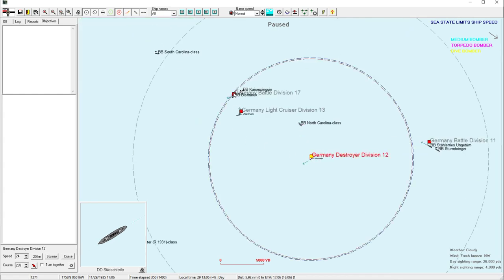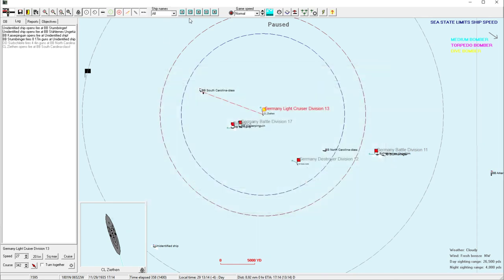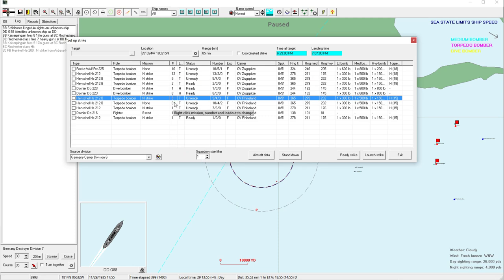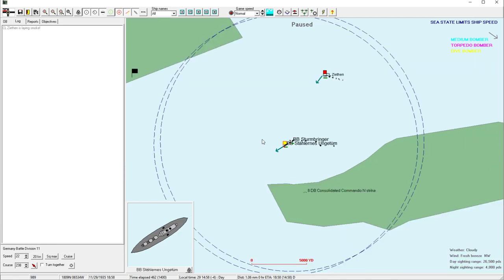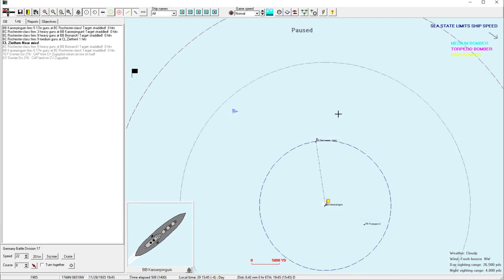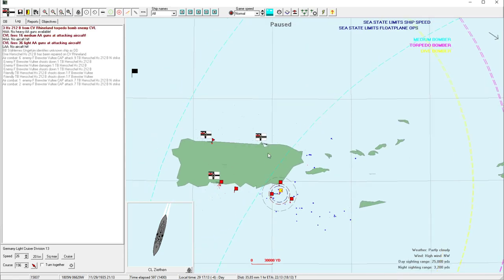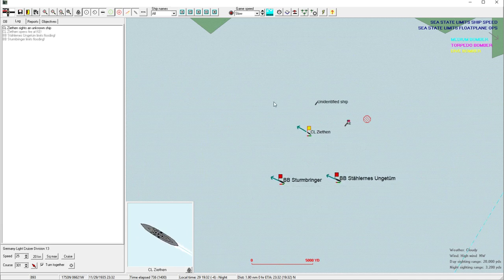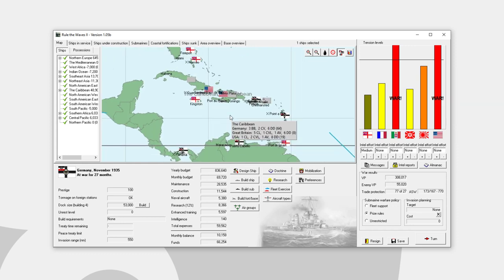Rule the Waves 2 | Germany (1900) - 50 - Clean Sweep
► Summary: We are running low on ships, even escorts, so it'd be a shame to lose any.